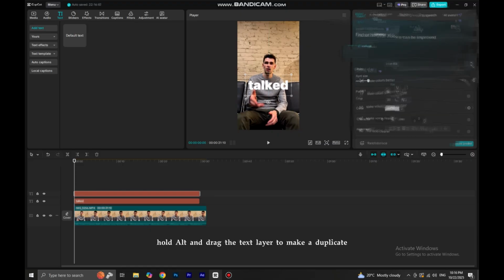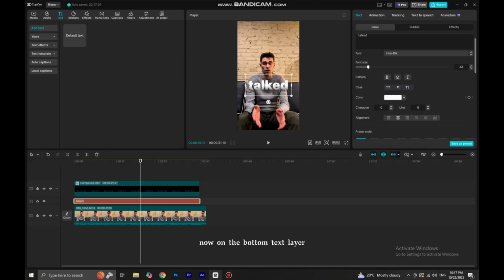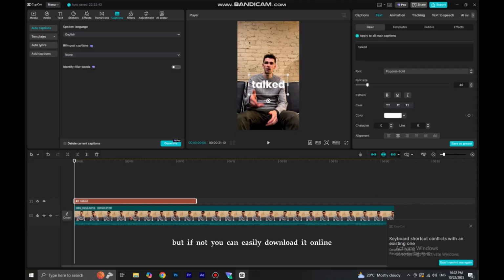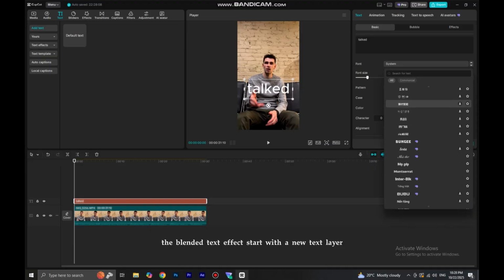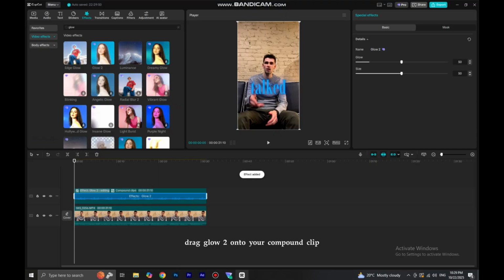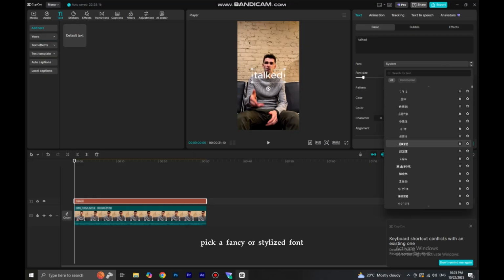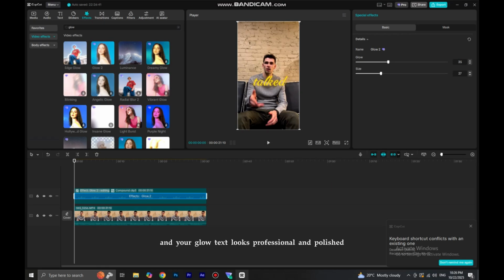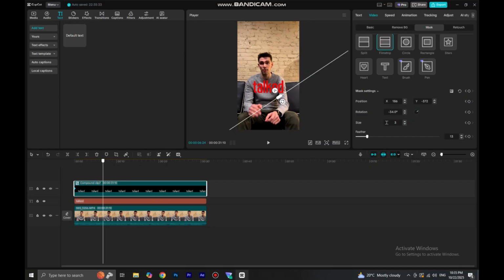How Make Trending Text Effects In Capcut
Want to make your edits stand out and look professional? In this video, I’ll show you 5 trending text effects in CapCut that are taking over social media right now! These stylish and aesthetic text animations are super easy to create, even if you’re a beginner. Whether you’re editing reels, YouTube shorts, or cinematic videos, these effects will instantly give your content a modern and polished look.

Throughout this tutorial, I’ll guide you step-by-step on how to design and animate your text using CapCut’s latest features. You’ll learn how to add smooth transitions, sync your text perfectly with beats, and apply creative effects that make your edits more dynamic and eye-catching. These are the same techniques used by popular creators to grab attention and boost engagement.

If you want your videos to look trendy, professional, and visually appealing, this is the perfect tutorial for you.